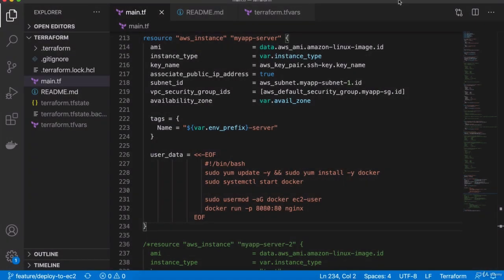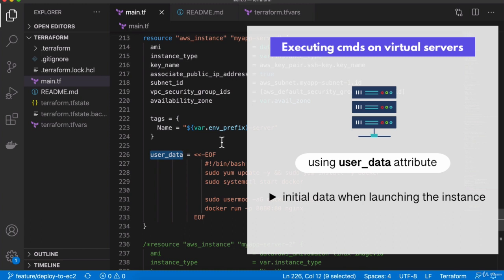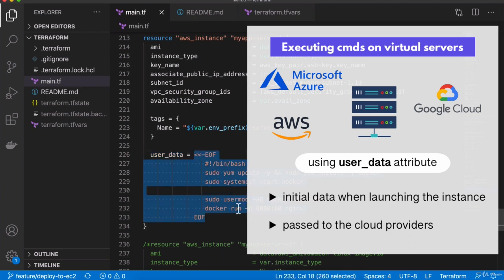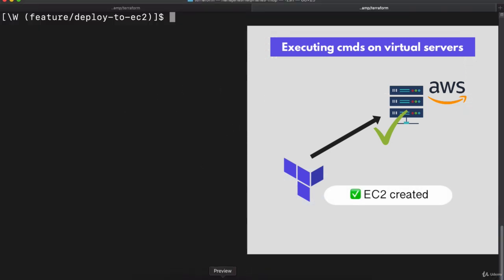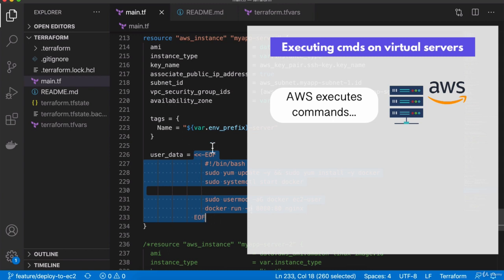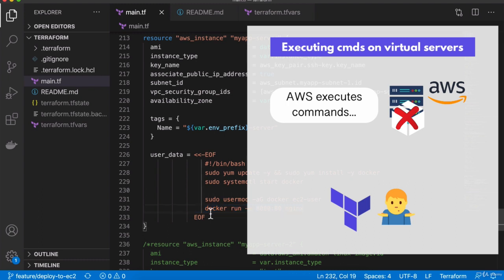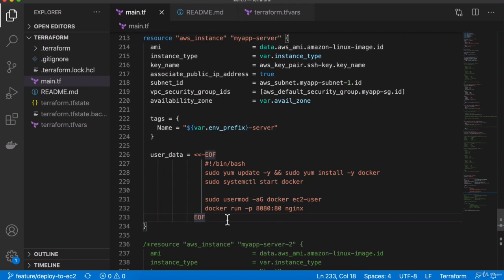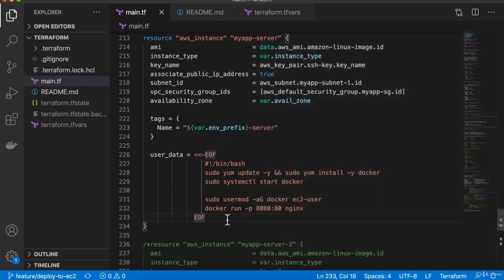26 Introduction to Provisioners